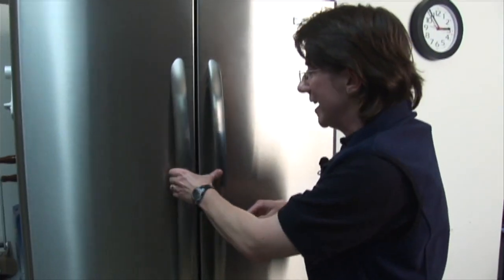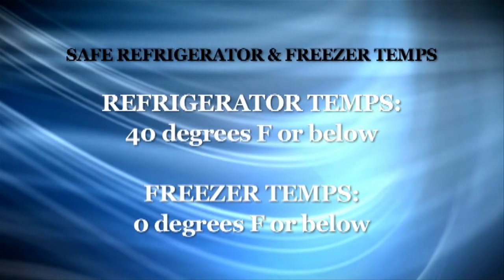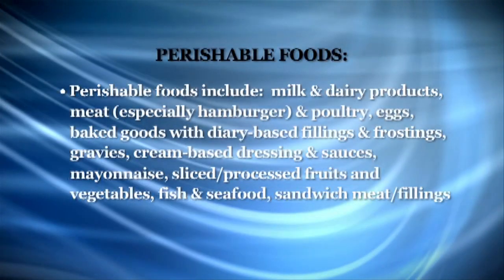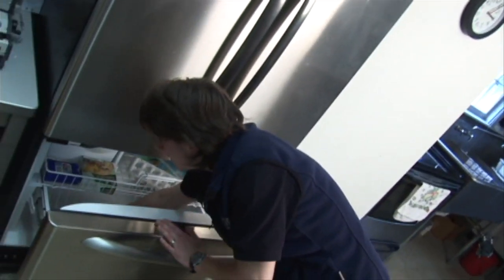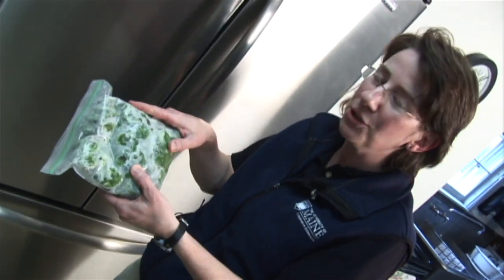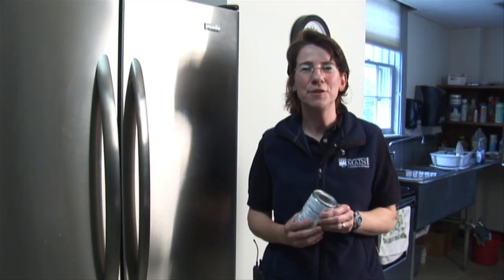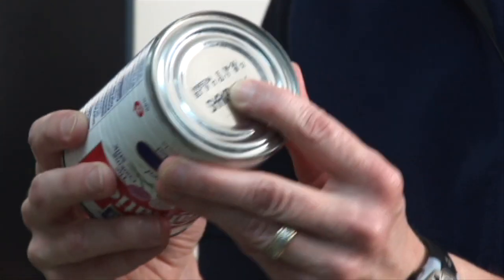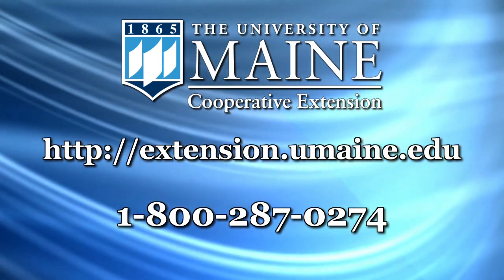How to Keep Food Safe After a Power Outage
University of Maine Cooperative Extension on checking your refrigerated foods once the power comes back on to make sure food is safe to use. Also provides a reminder to check canned food best by dates.